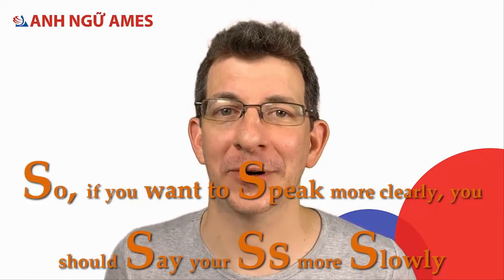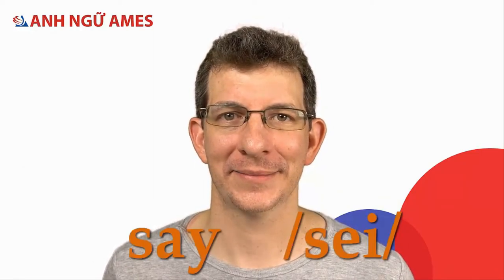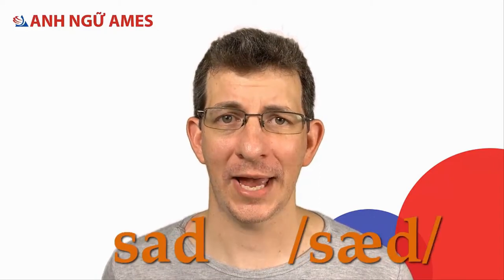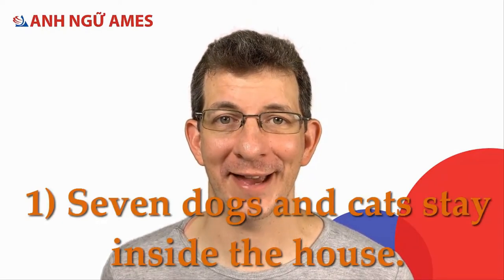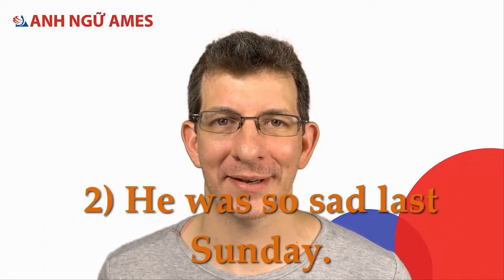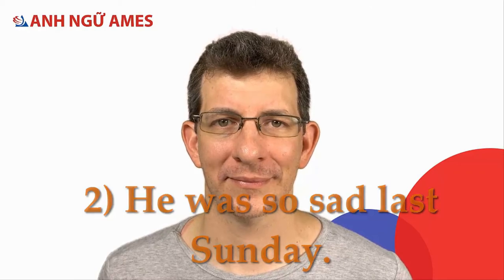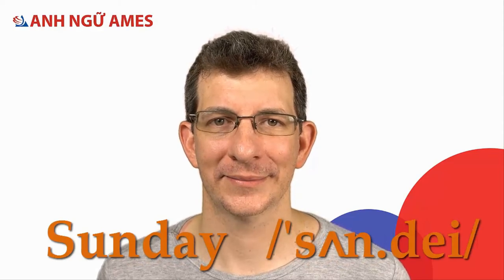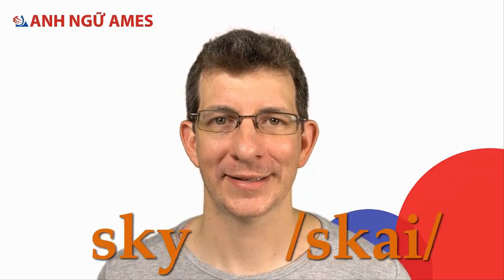Day 5 - THỬ THÁCH 15 NGÀY LÀM CHỦ PHÁT ÂM - Ngày 5 - /s/